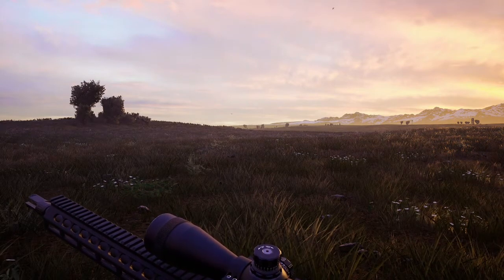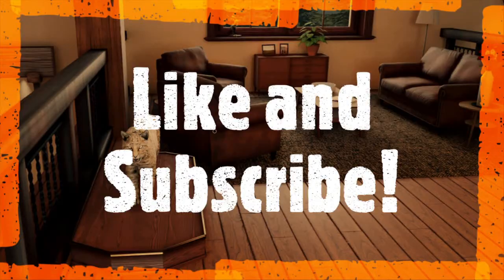Your Guide to Bobcats! Quick and Simple Hunting Info - Hunting Simulator 2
This video will quickly tell you where you can find yourself a bobcat and how you can harvest one.